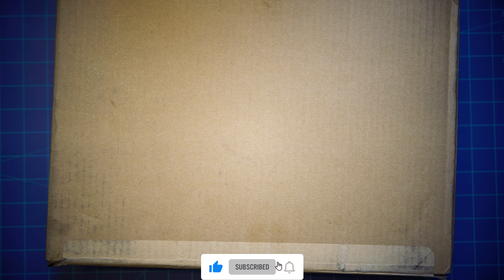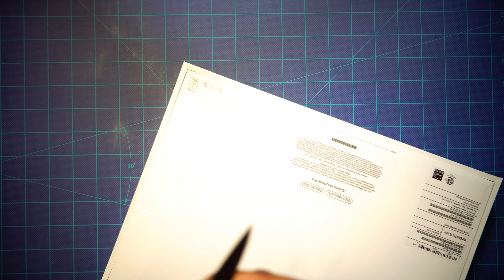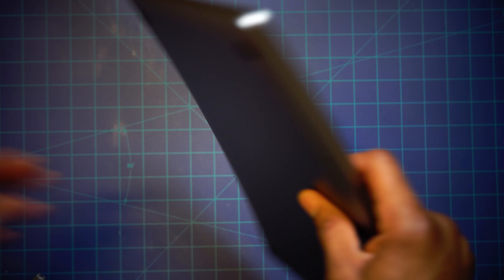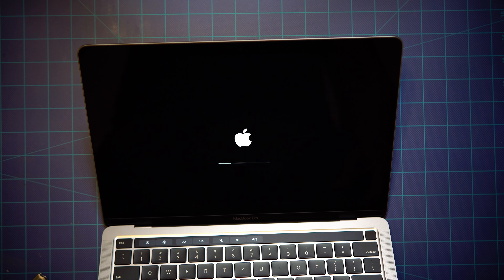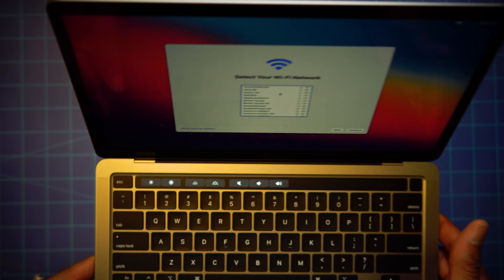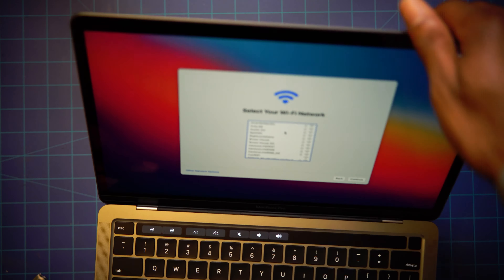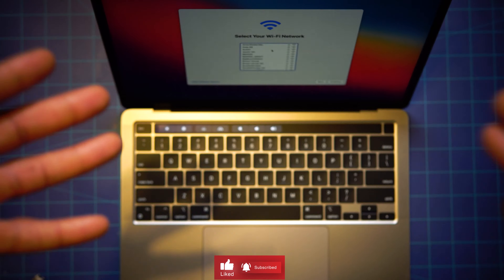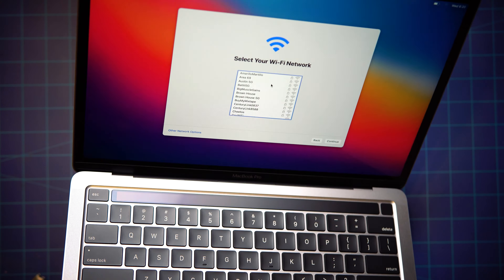Why I Bought A M1 MacBook Pro | Unboxing & Reaction | Big Muscle Gains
13‑inch MacBook Pro - Space Gray. Apple M1 chip with 8‑core CPU, 8‑core GPU, and 16‑core Neural Engine. 8GB unified memory. 256GB SSD storage.
Big Muscle Gains is all about the fitness lifestyle.  Watch this video for Fitness How to's and motivation. Get You Big Muscle Gains Apparel Now